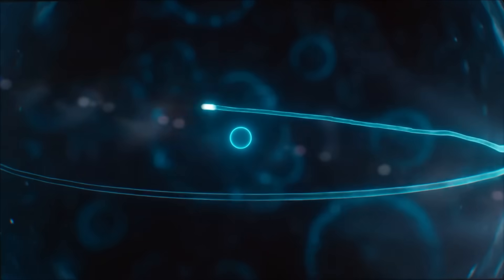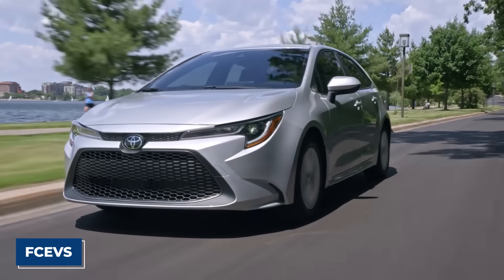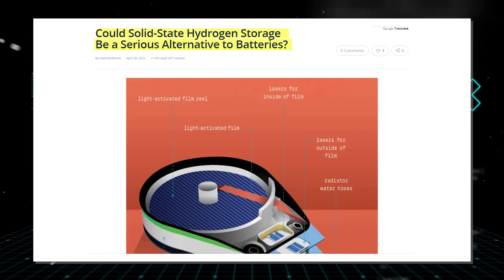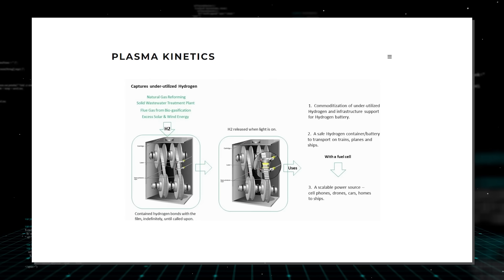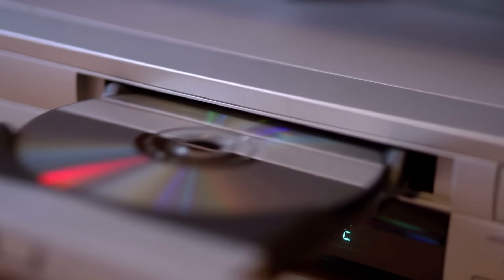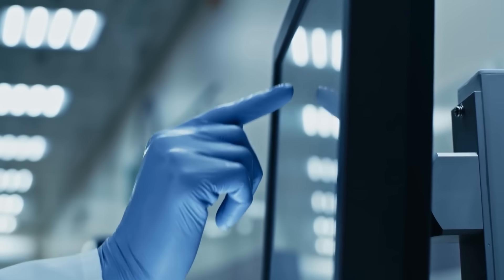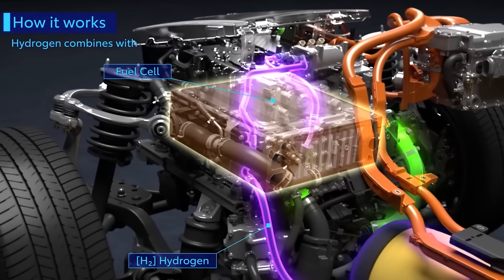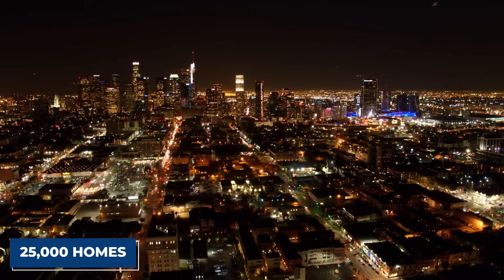IT HAPPENED! Solid Hydrogen Storage FINALLY Hit The Market